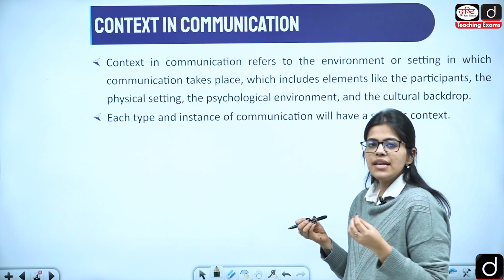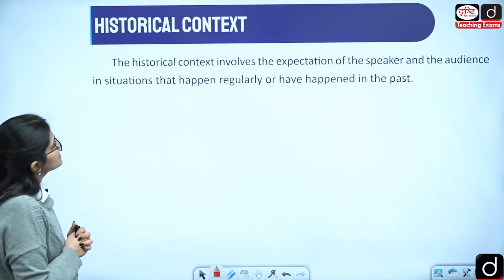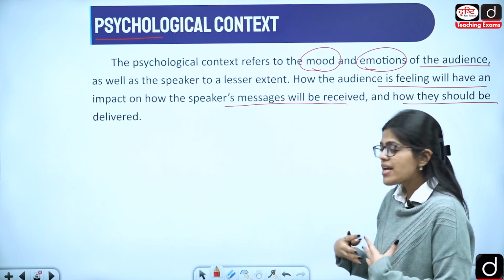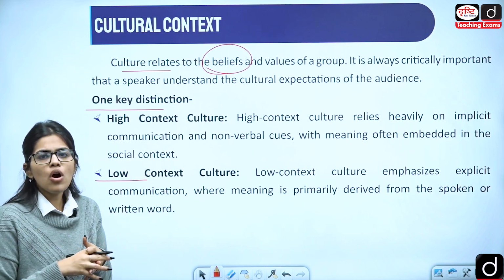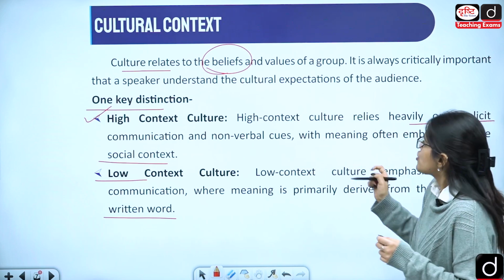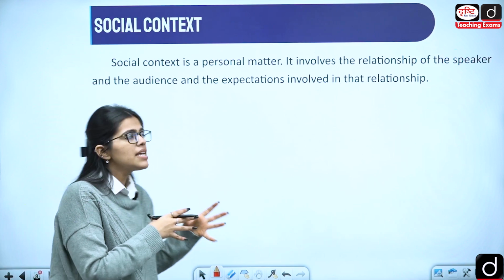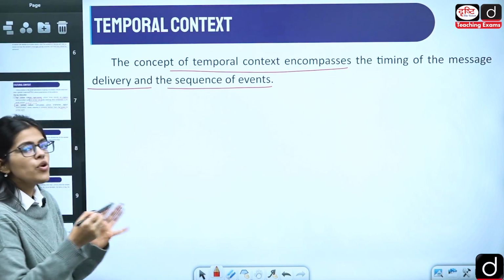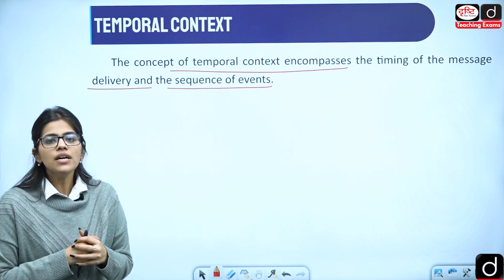Context in Communication | Drishti Teaching Exams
Dear Viewers,
In this video, Ms. Aanchal Sharma will be discussing about the context in communication.
In the realm of communication, context plays a crucial role in shaping the meaning, interpretation, and effectiveness of messages exchanged between individuals or groups. Context refers to the circumstances, environment, or setting in which communication occurs. It encompasses several elements that influence how a message is sent, received, and understood. Here are different aspects of context in communication.
Watch it to know more!